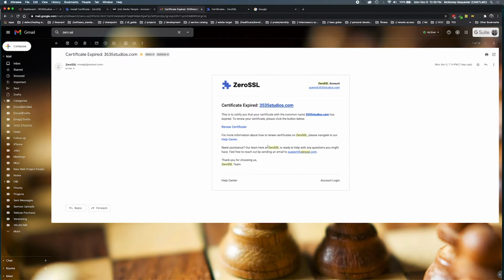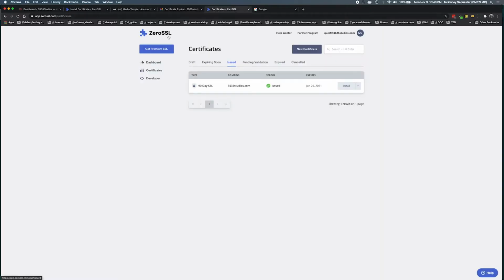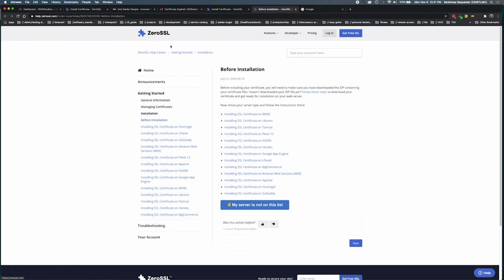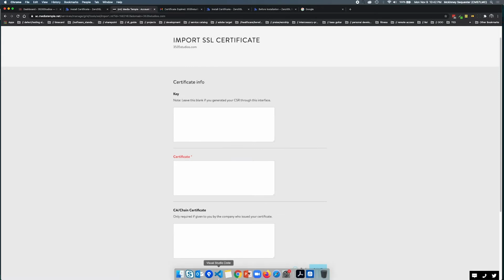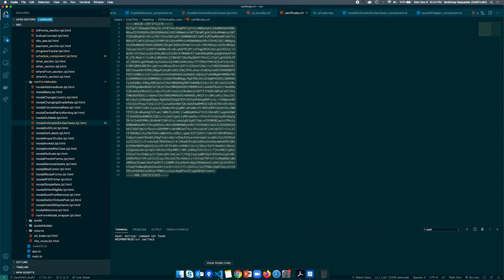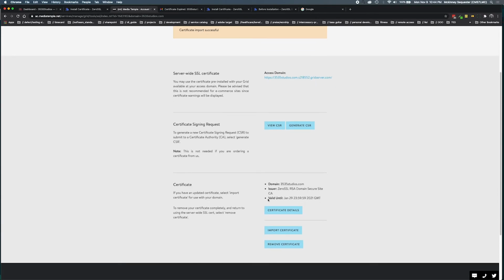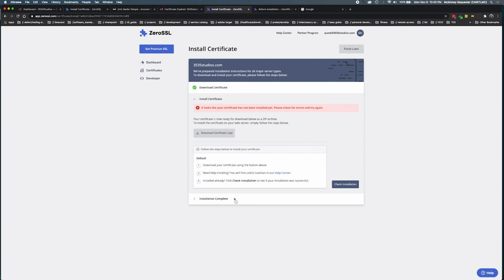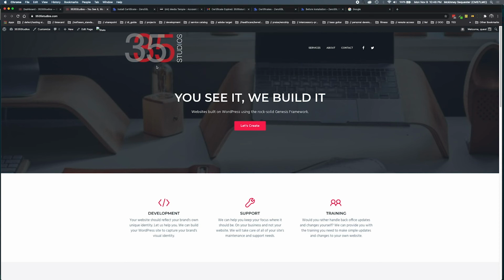Zero SSL - Get Your SSL For Free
Have you wanted to get an SSL for free?  In this tutorial I show you how to get your 90-day ssl for free.